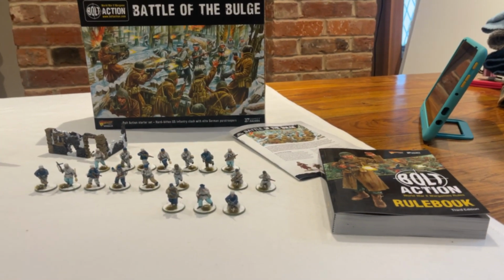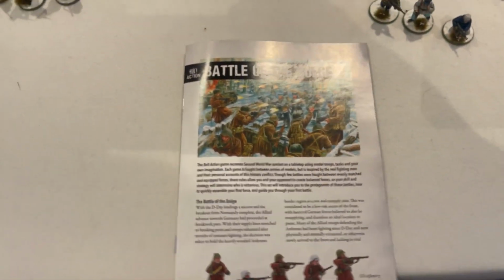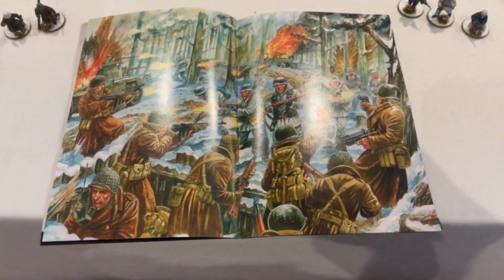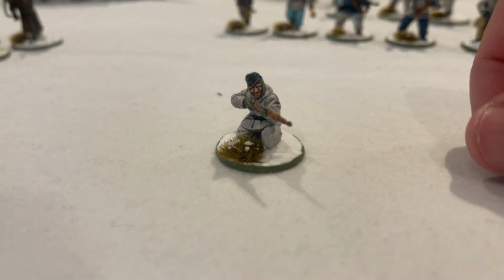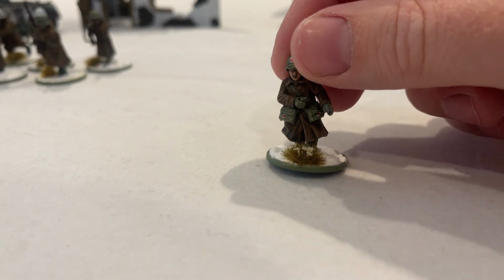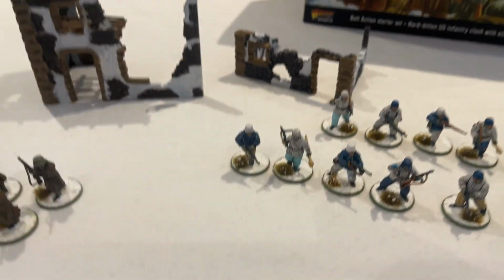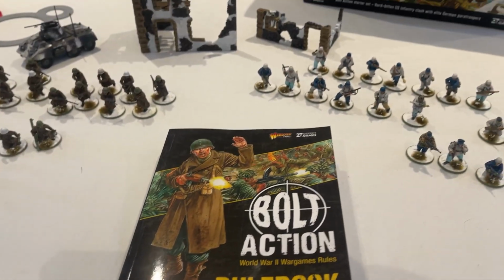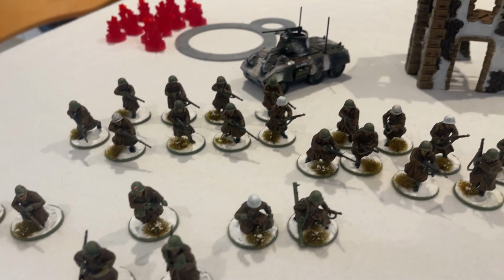Bolt Action 3rd edition starter set Review Fully painted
Bolt action 3rd edition starter set fully painted. Warlord games.